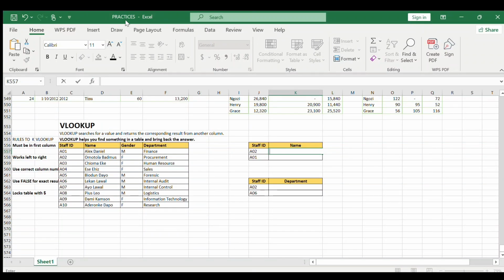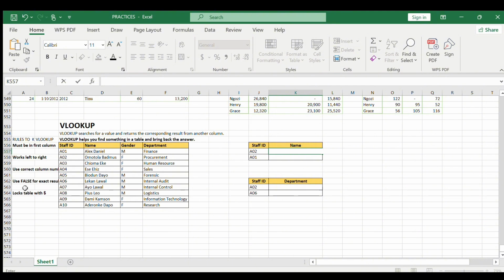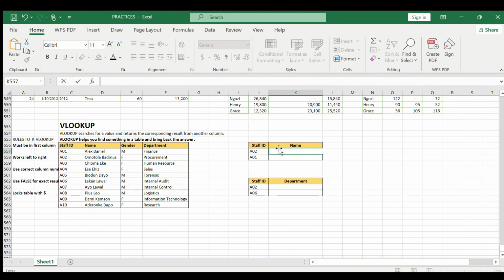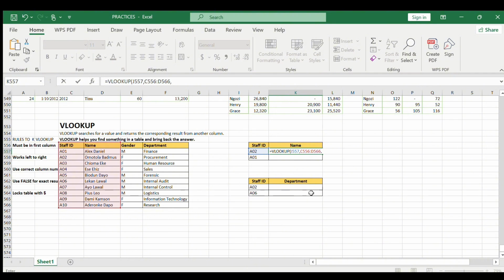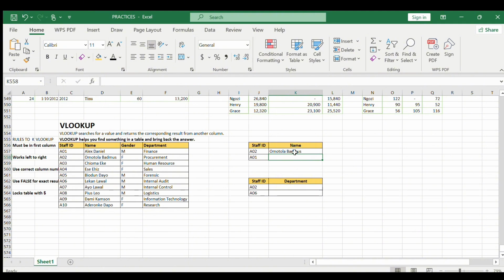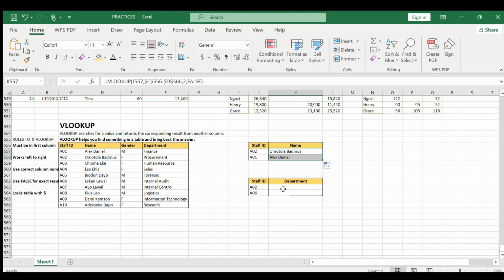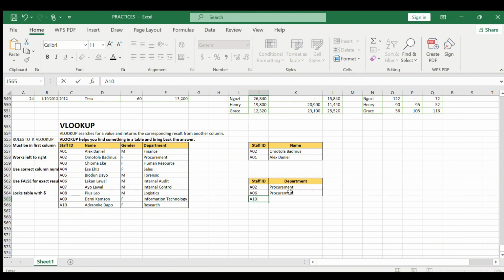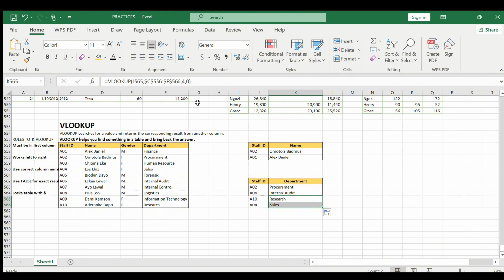Find Data in Excel in 5 Seconds (VLOOKUP Trick)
In this video, I explain VLOOKUP in Excel in a simple and beginner-friendly way.

VLOOKUP is one of the most important Excel functions used to search for data and return results quickly.

In this tutorial, you will learn: • What VLOOKUP is
• How to use VLOOKUP step by step
• Common mistakes to avoid
• How to apply it in real-life data

This video is perfect for anyone learning Excel for data analysis.

VLOOKUP explained
how to use VLOOKUP in Excel
Excel functions for beginners